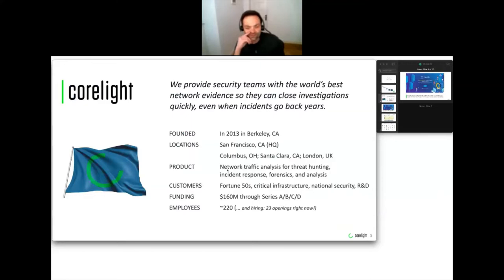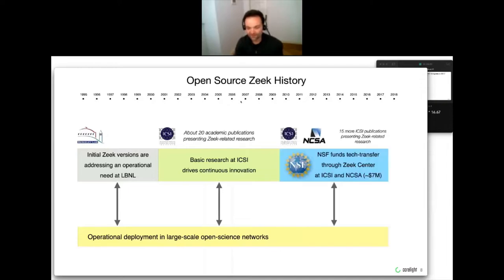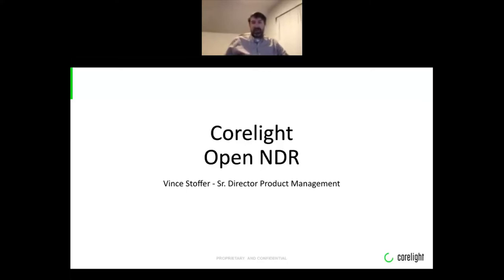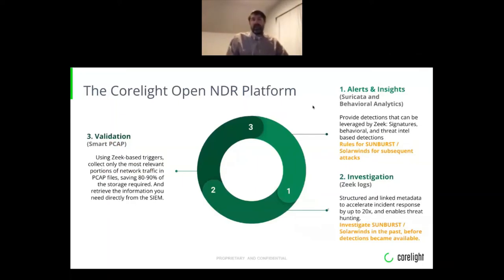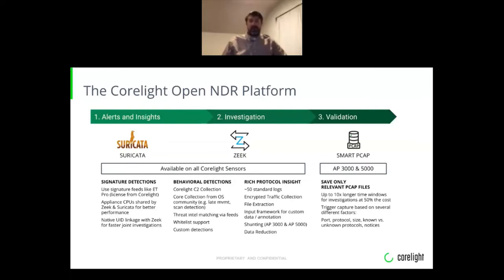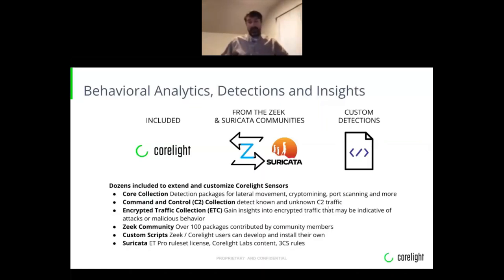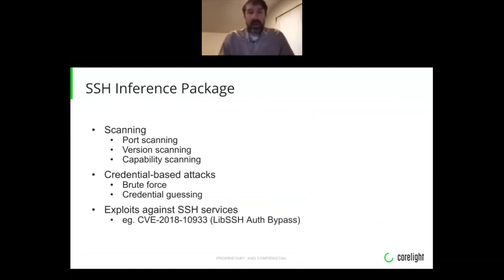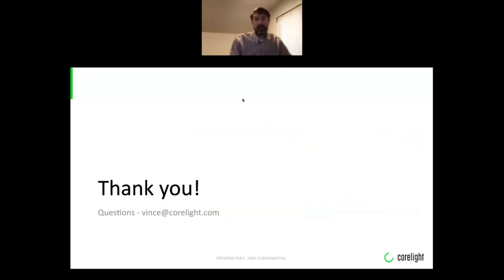Webinar: Technical Session with Corelight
This is a recording of our technical session about Zeek, Suricata and Corelight’s Open NDR Platform.

Presentation by Robin Sommer:
Robin Sommer is the Co-Founder and CTO at Corelight and leader of the development team behind Zeek. Besides Zeek and Corelight, in this webinar Robin spoke about this as well as Spicy, a next-generation parser generator.

Robin was a senior researcher at the International Computer Science Institute in Berkeley, California, where he led a range of academic research projects on network security and privacy over the years. Robin has served on review committees for many academic conferences and funding organisations, and also as the General Chair for the 2013 IEEE Security & Privacy Symposium. Robin continues to lead Corelight’s open source development efforts.

Technical level: 5/5
Language: English

Presentation by Vincent Stoffer:
Vincent Stoffer, Sr. Director Product Management at Corelight talked about content collections, including C2 and the new rapid response packages coming out of Corelight Labs. He also covered new Suricata rules.

Vince previously held security engineering and network management positions at Lawrence Berkeley National Laboratory and Reed College. He attended Pitzer College in Claremont, CA, graduated with a BA in Humanities from University of Oregon, and he holds the CISSP, GCIH and GCIA certifications. Vince brings the sales, success, research, and engineering teams together to deliver world-class security products to Corelight customers.

Technical level: 5/5
Language: English